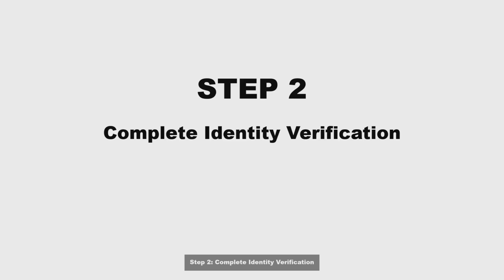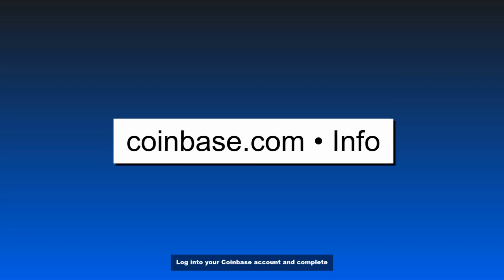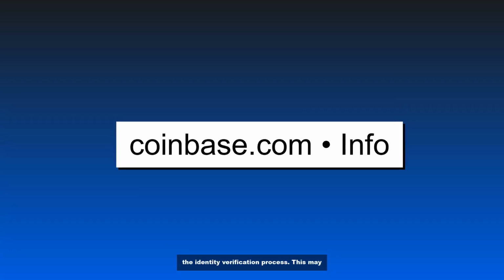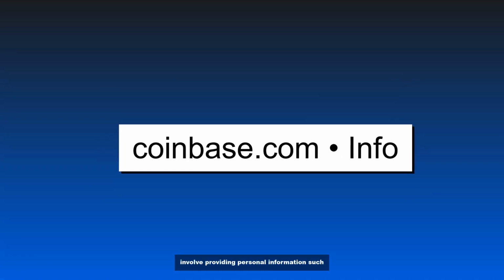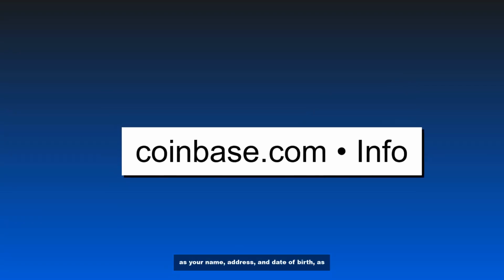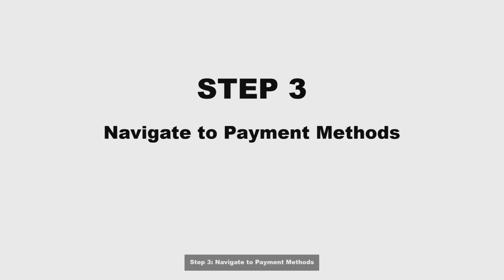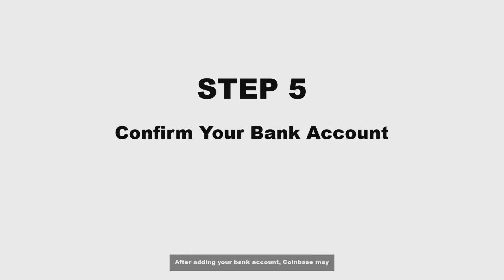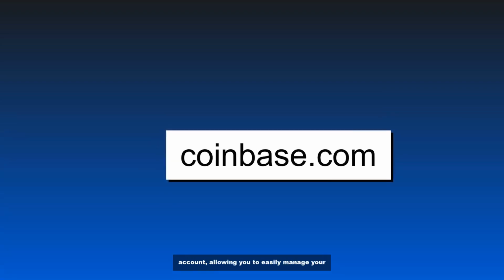How To Link Your Bank Account To Coinbase 2026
In this video, we will show you how to link your bank account to Coinbase 2026. Learn the step-by-step process to securely connect your bank for easy transactions and trading.